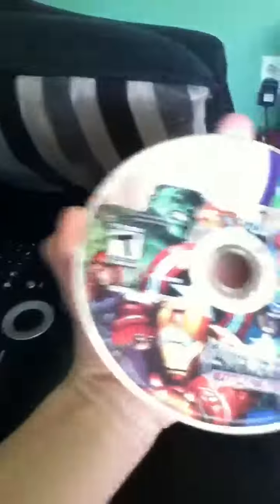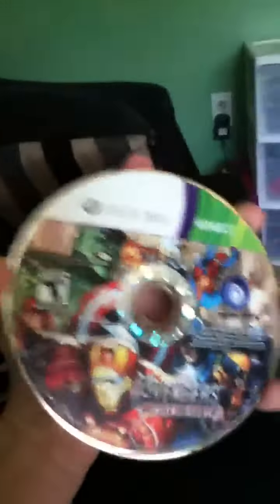Marvel the avengers battle for earth unboxing video